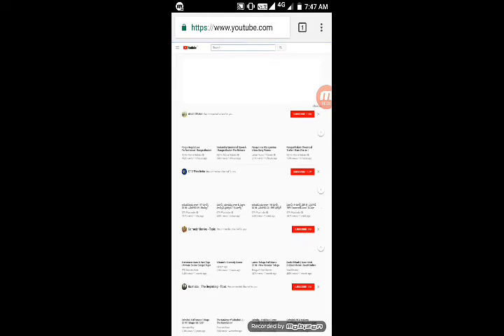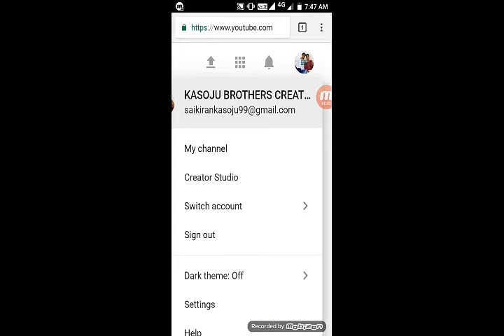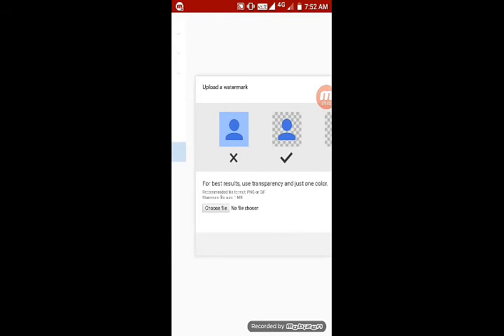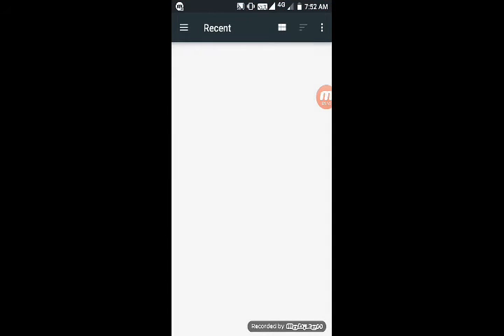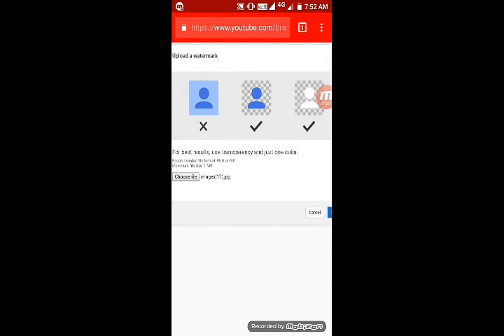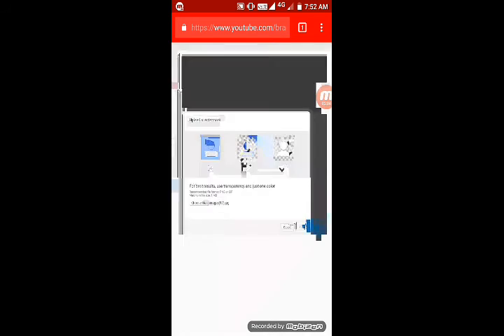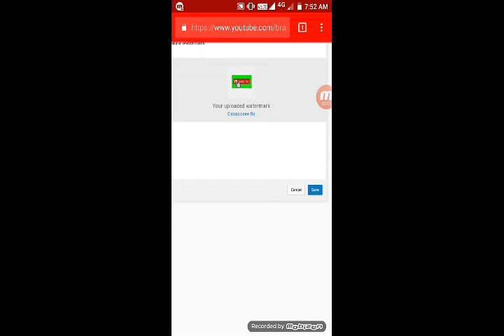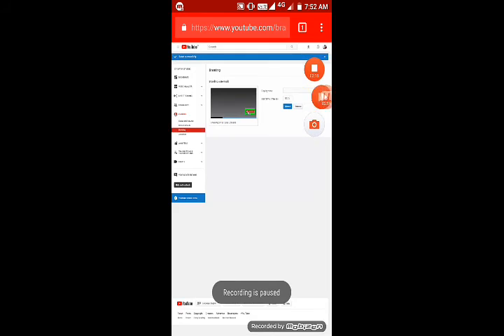How to get subscribe icon in android|how to get subscribe symbol on YouTube|subscribe water mark in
Top videos of our channel

 Home made submersible water pump/